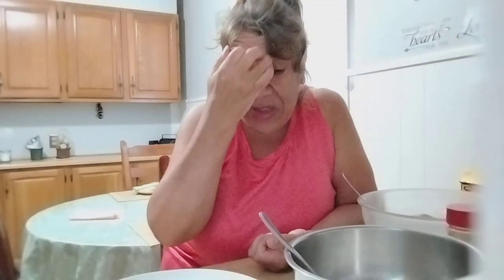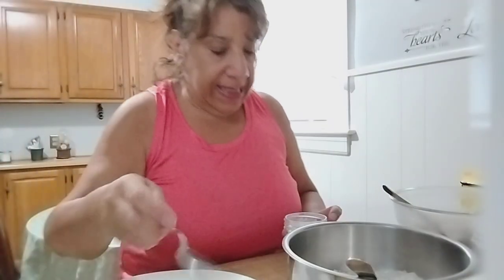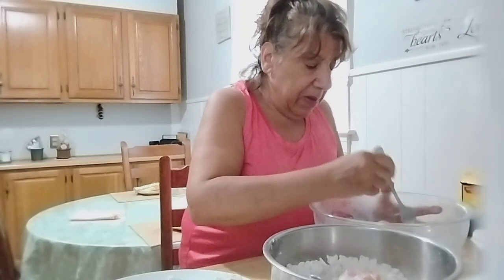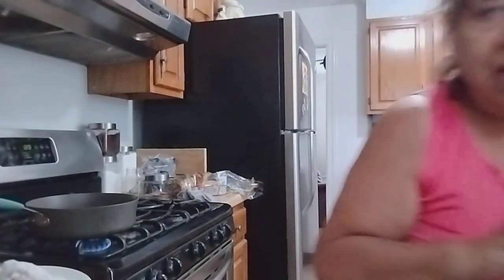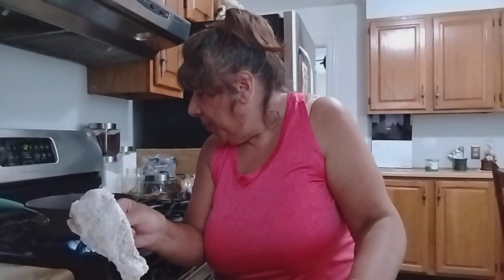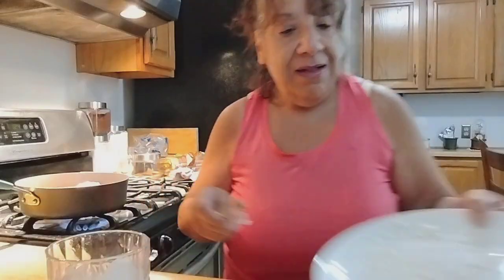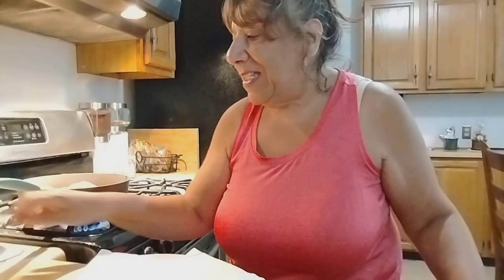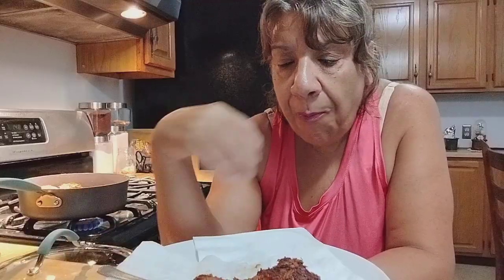🍗🍗 MAKING FRIED CHICKEN 🍗🍗